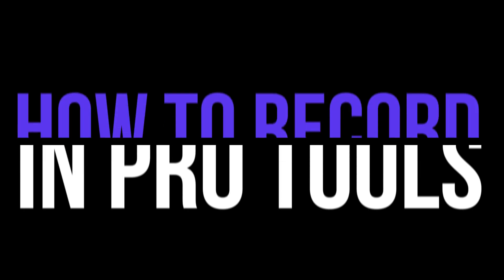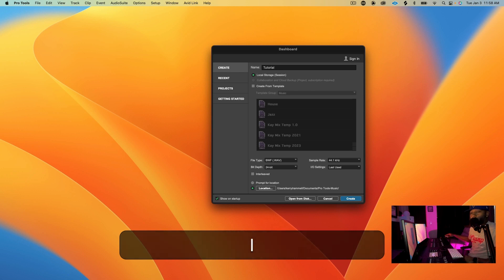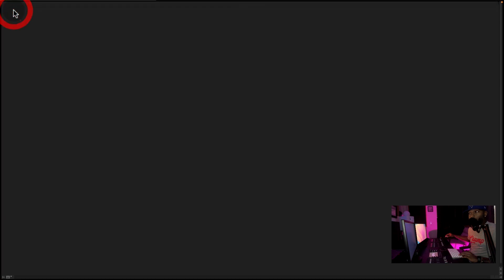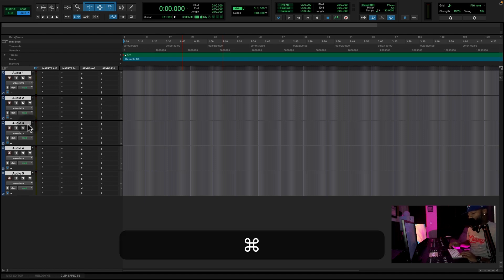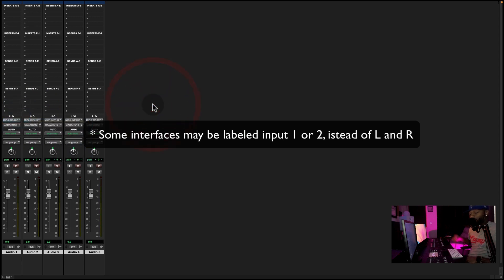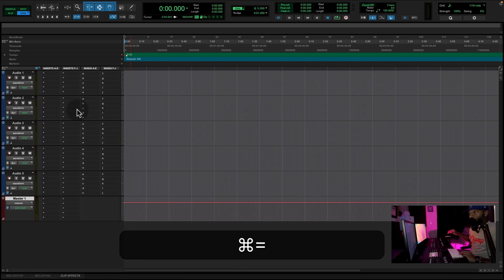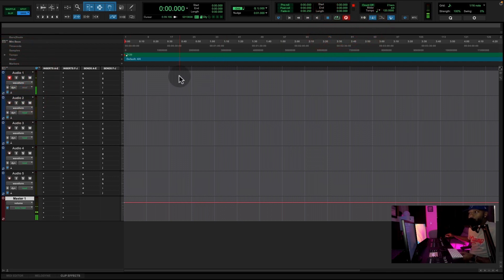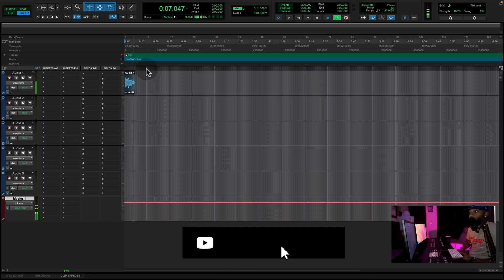How to record vocals in Pro Tools.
In this video, I am demonstrating how to record vocals in Pro Tools.

The Hitmaker Kay's Background

Musician/Producer/Studio Engineer
20+ Years in the Music Industry
Piano Instructor
Composer
Disney Media Networks
ESPN
Sony BMG
Interscope

UAD Arrow Interface
Yamaha HS 7
Waves SSL E Channel
Antares Autotune
Aston Spirit Microphone
Sigma 16mm 1.4f  Lens
Protools Studio DAW
Maono Dynamic Microphone